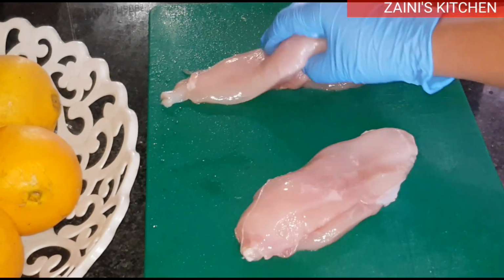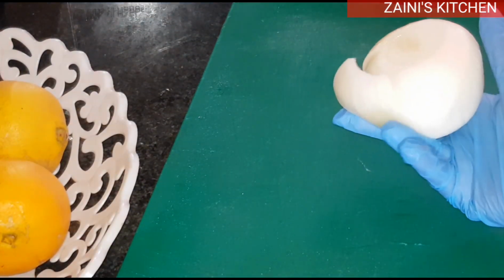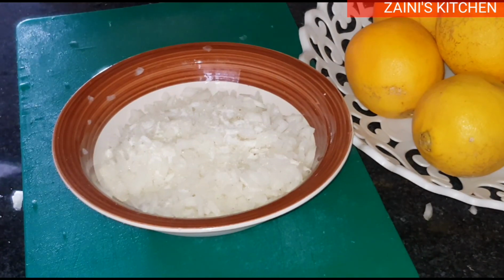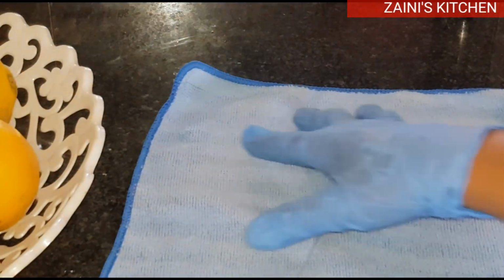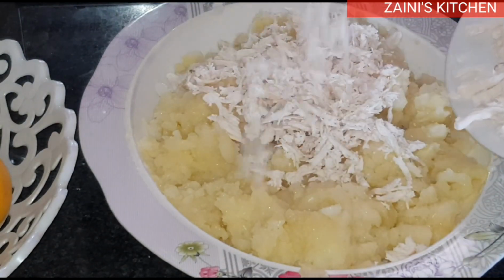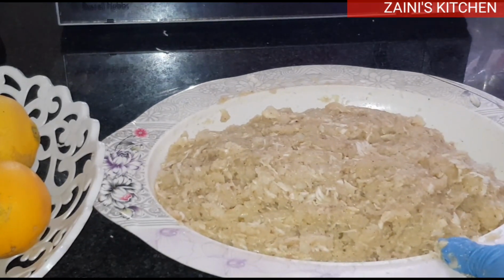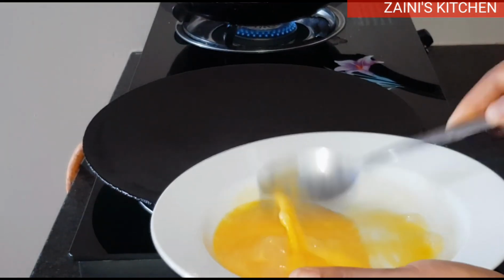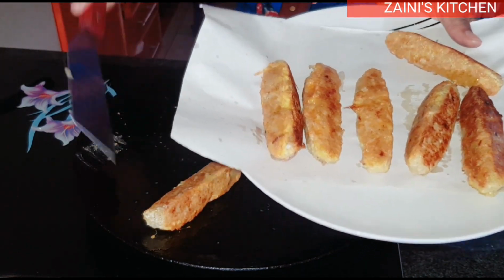POTETOE FINGER SNACKS RECIPE|ZAINI'S KITCHEN